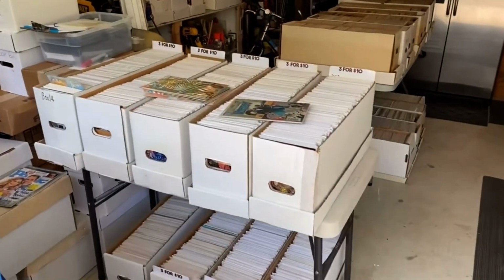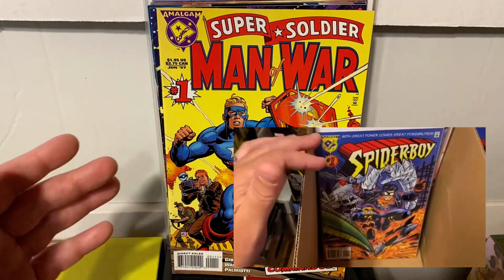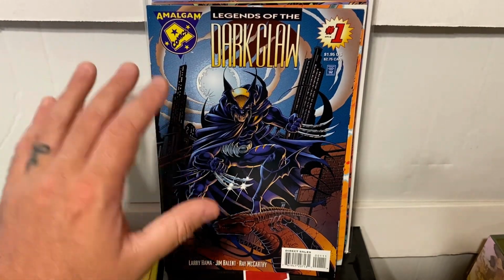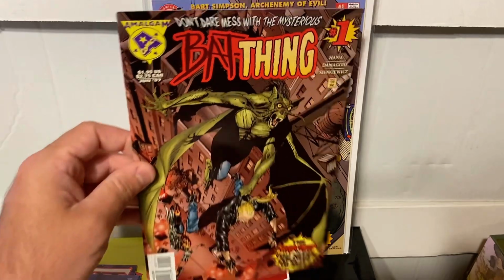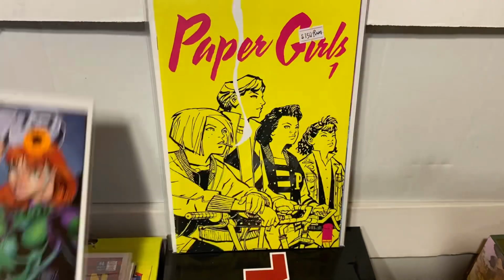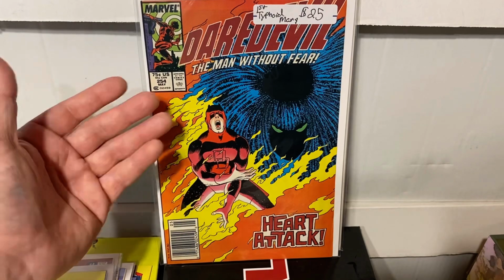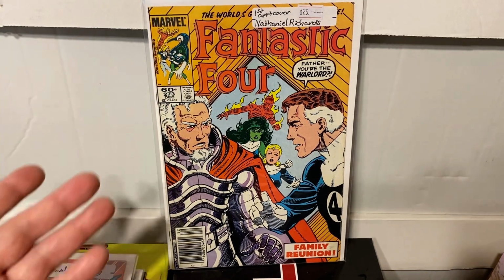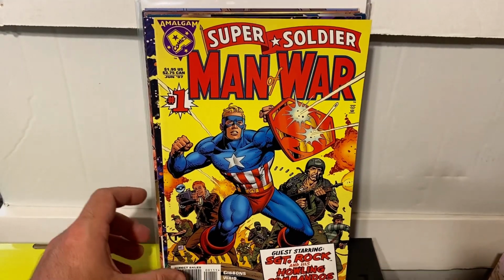GARAGE SALE Comic Book Haul - Great Deals on KEYS!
PART 2 - HUGE COMIC BOOK COLLECTION BUY! (Part 2) - ALL THE KEYS!